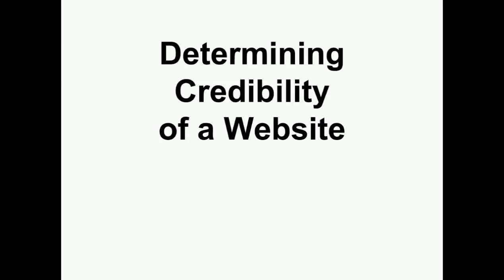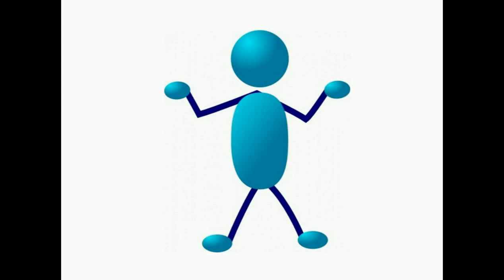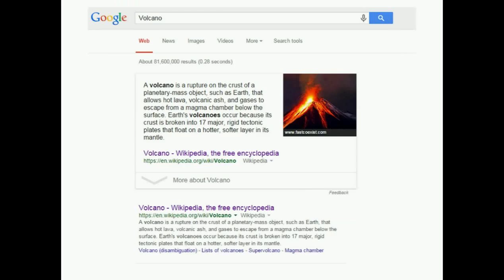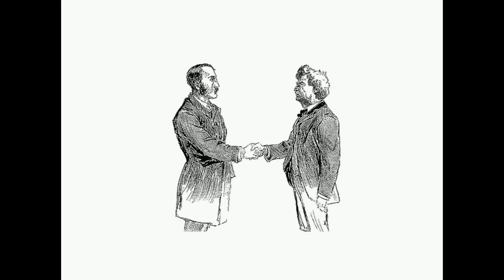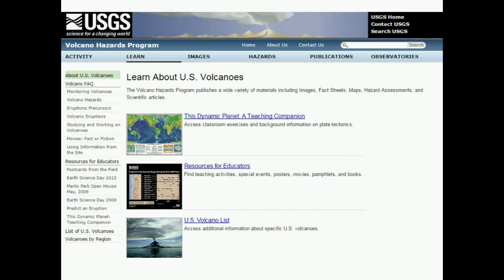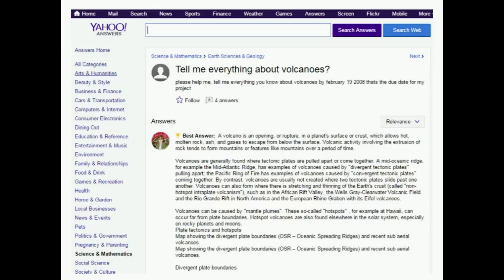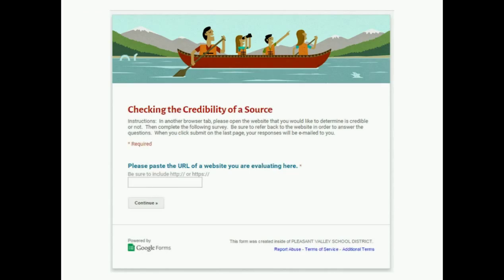Determining the Credibility of a Website